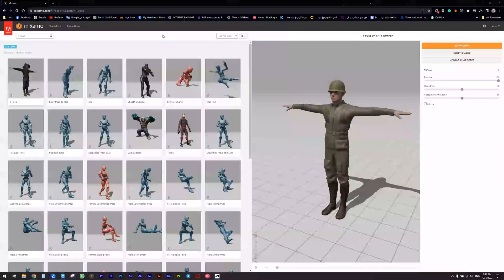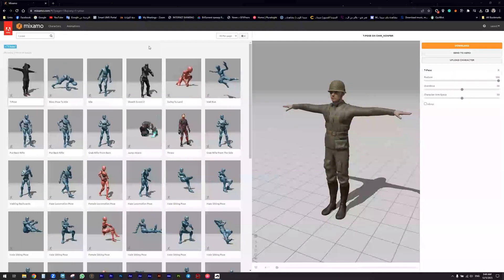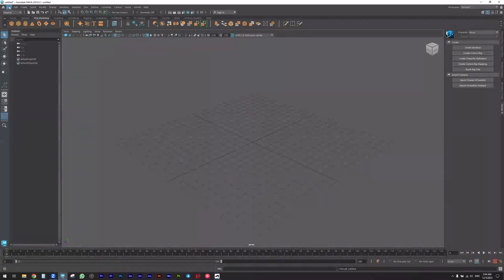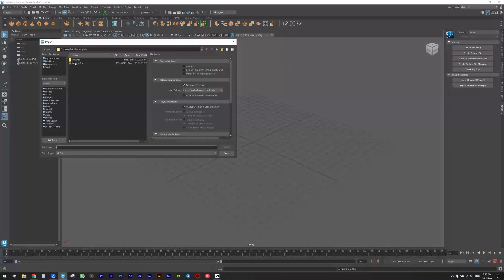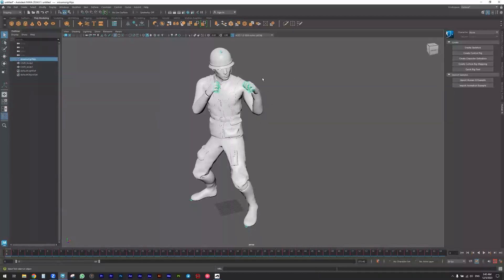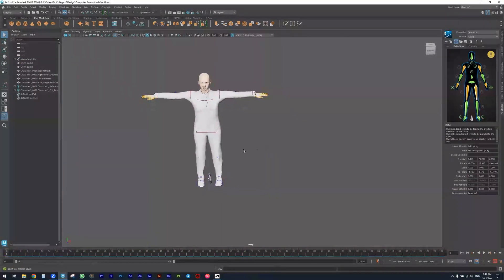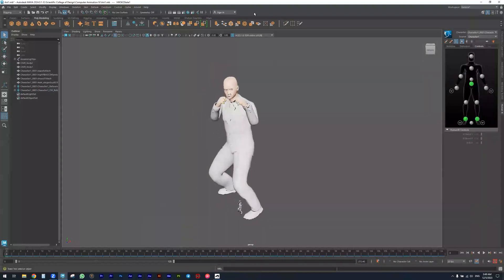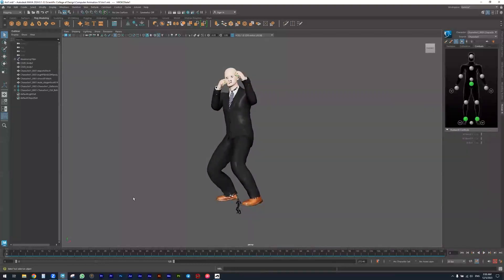Autodesk Maya 2024 - Transferring Mixamo animation to your Character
Import mixamo animation clips to your rigged character in Maya || Mixamo animations to Maya rig